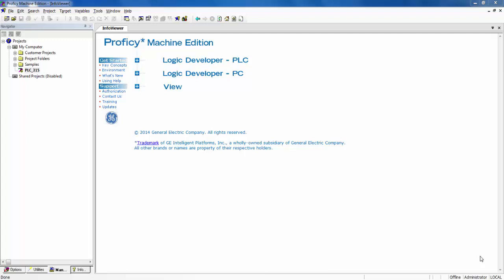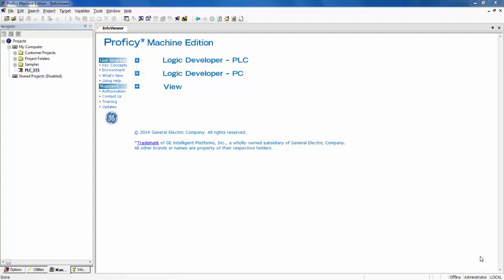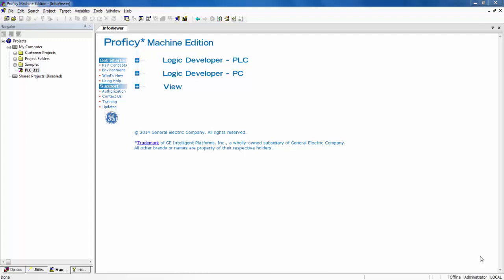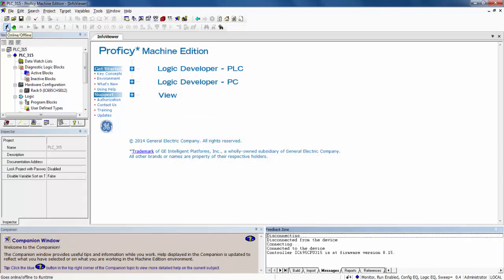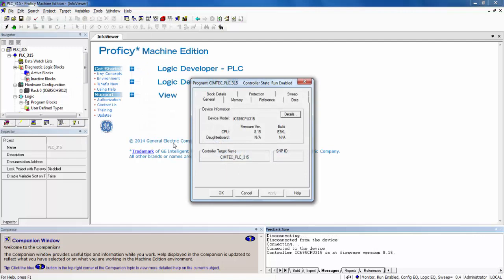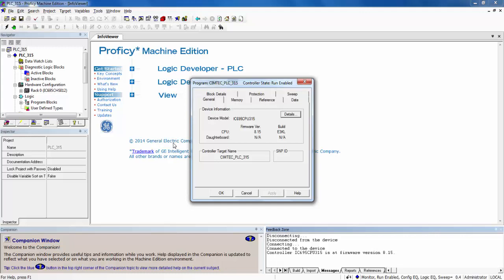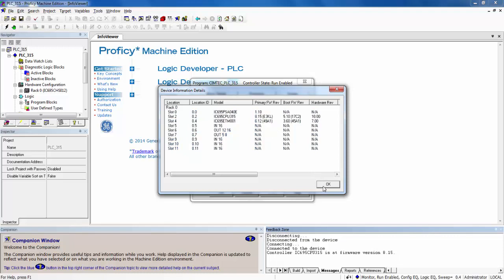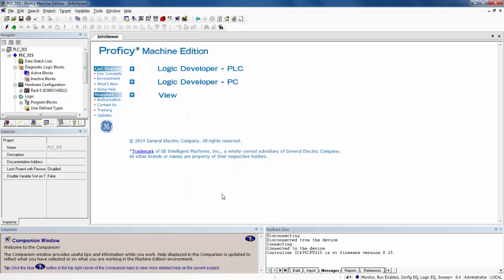How to Check the CP firmware Version of a GE IP Rx3i PAC Systems Controller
This video demonstrates how to check the CP firmware version of a GE Intelligent Platforms (GE IP) Rx3i PAC systems controller.
This procedure also applies to series 90-30, 90-70, GE VersaMax, Rxi & Rx7i.

For additional support, technical manuals and Rx3i repair services, visit us To learn more about new Rx3i products and applications, visit our parent company, CIMTEC Automation,